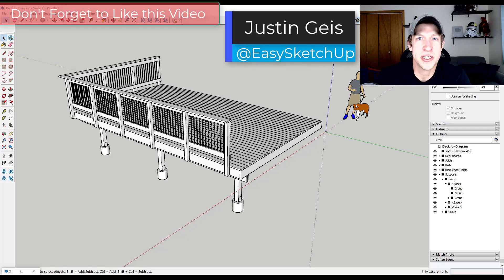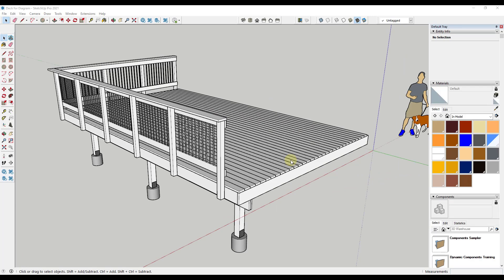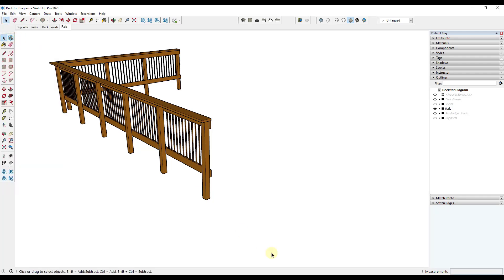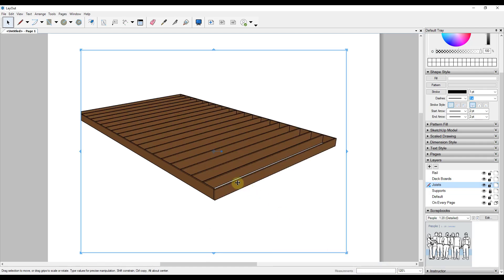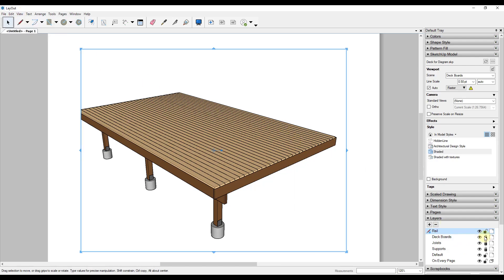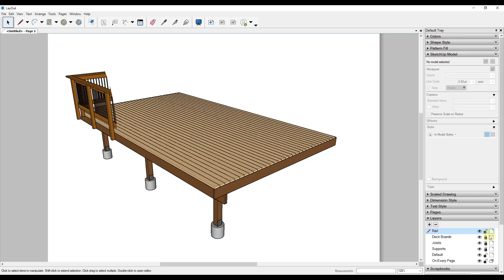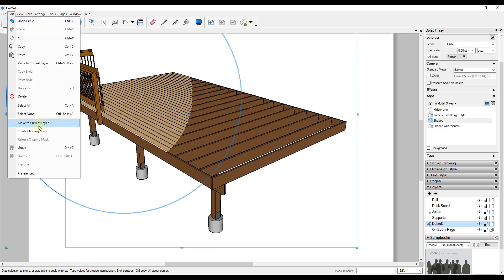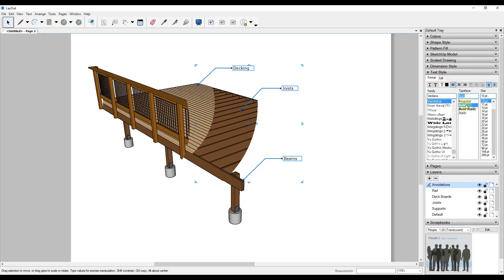Creating a CUT-THROUGH Deck Diagram with SketchUp and Layout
In this video, learn how to use Layout to create a cut-through diagram of a deck from a SketchUp model!

TIMESTAMPS
0:00 - Introduction
0:19 - Learn Layout with the Layout Course
0:33 - Deck diagram examples
0:48 - Selecting materials for diagram
1:45 - How to create a custom color in SketchUp
3:30 - Sending the file to Layout
4:09 - Why we need different scenes
5:17 - Setting up scenes/styles for Layout export
6:10 - Saving scenes for different parts of deck
7:05 - Updating Layout model reference
7:50 - Adding different view layers in Layout
9:00 - Removing the background from different layers
10:30 - Using clipping masks to hide parts of your model
12:55 - Using a section plane to hide part of a SketchUp model
13:29 - How to use document setup to update your model link
14:40 - How to add annotations to a Layout Document
15:35 - Learn Layout with the Course!